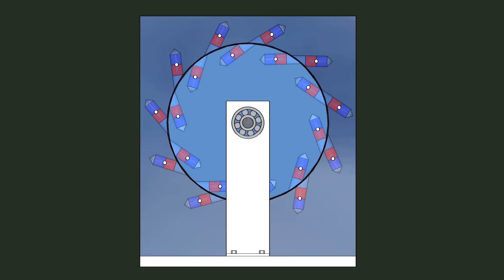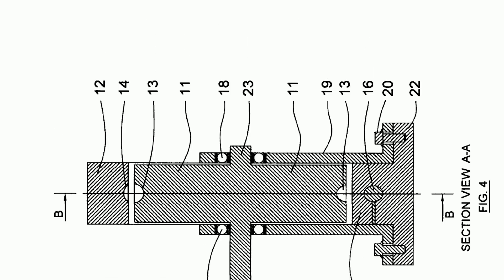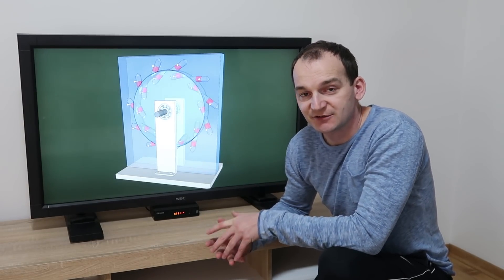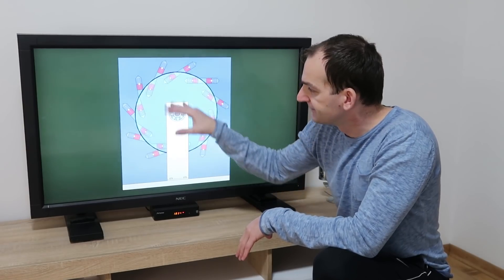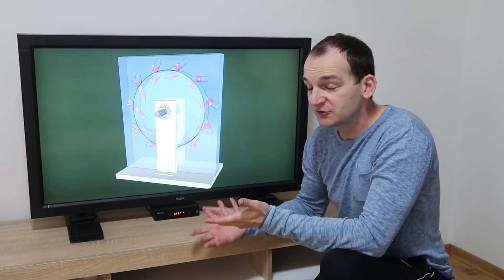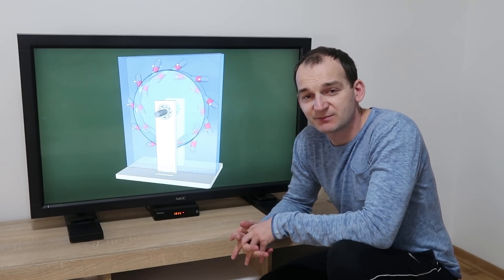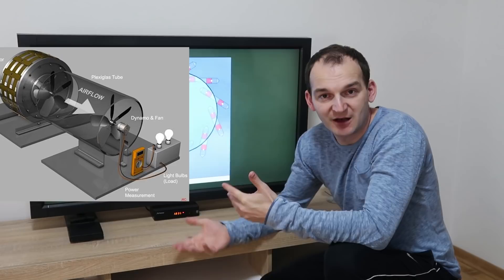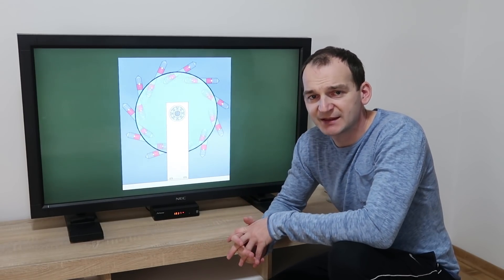Free Energy, Magnetic Motor with Magnetic Shielding by Suppiah!!!!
Buy 3D model per price per agreement.